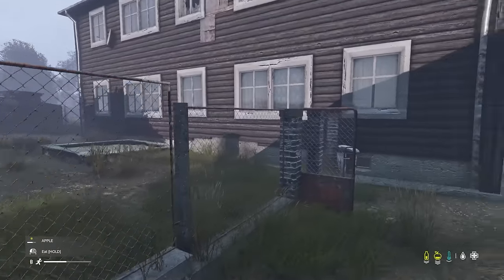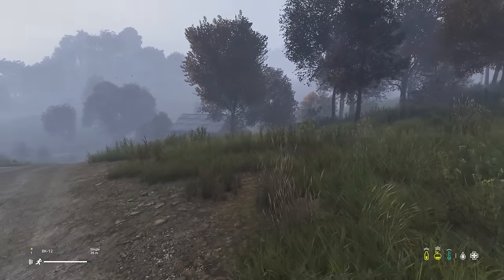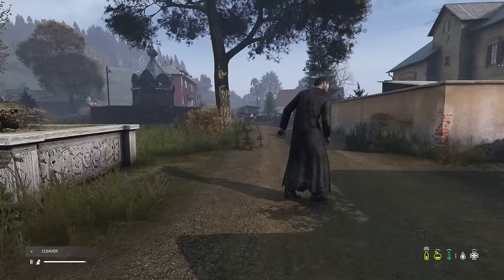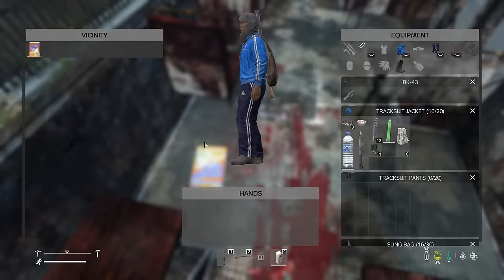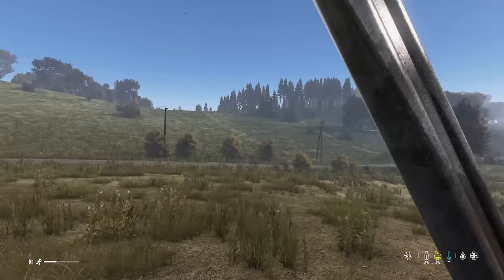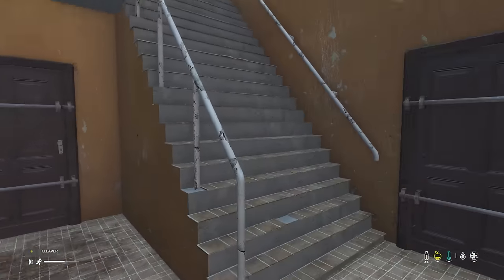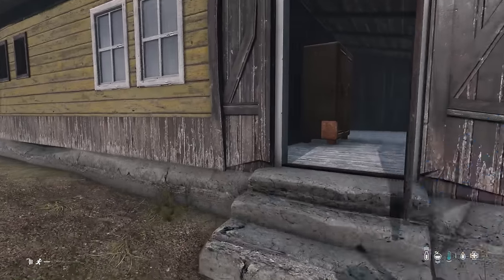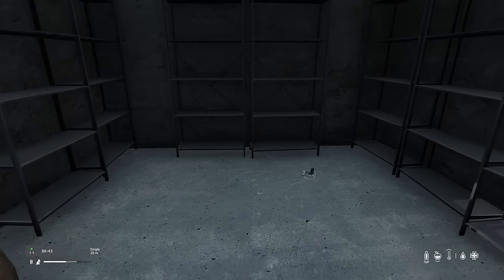How to have a Perfect Start in 2024 DayZ - Beginners Guide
Never necessary, always appreciate, donate if you'd like to help the channel

0:00 - Listen up
0:10 - What to do when you spawn?
1:15 - How to Fight Zombies
7:45 - Gun Tutorial
8:40 - Water to my back, RUN
11:30 - Our First Town
16:50 - How Water Works
20:35 - Zombie Corners
22:45 - Leaving our first Town
25:15 - What to do with Animals
30:00 - Onward to the Next Town w/ Tips
32:00 - Finding Our Next Town
33:00 - Making a Fire
38:00 - Tips in Town
42:00 - Leaving our Second Town
45:00 - Finalizing the Adventure and Tips

Hello friends, today I show you an hour of unedited surviving on an official full Chernarus server.

I didn't cover everything, so if you think of something I didn't explain please leave a comment to help each other.